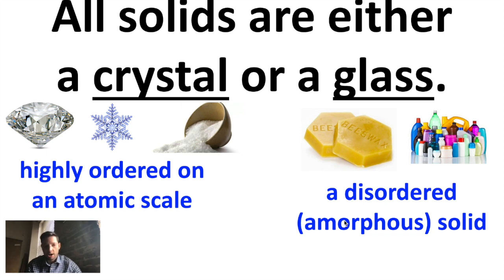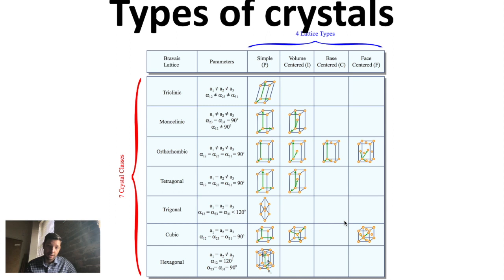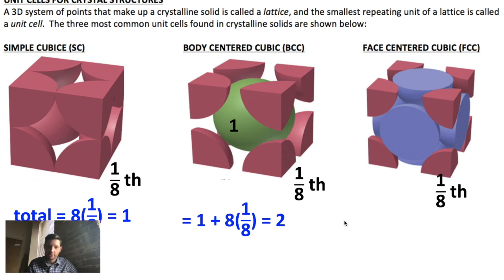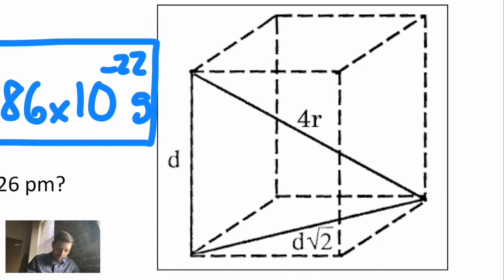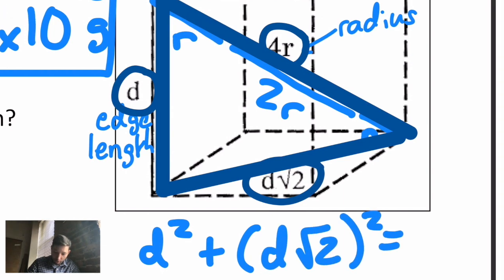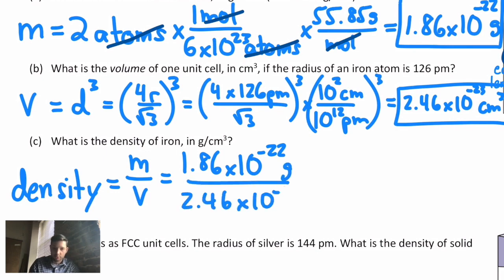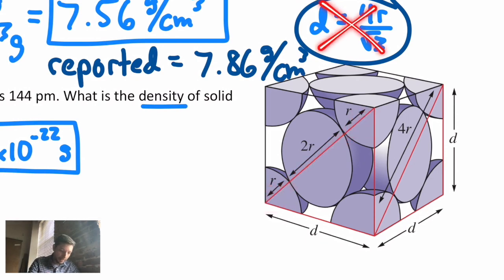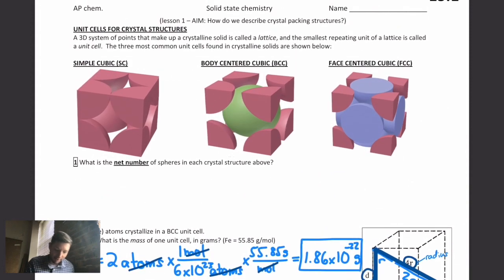AP chem 15.1 - unit cells